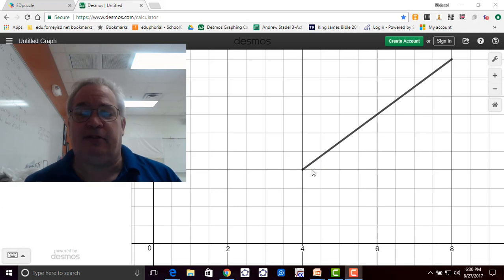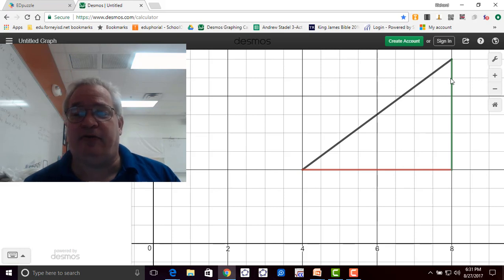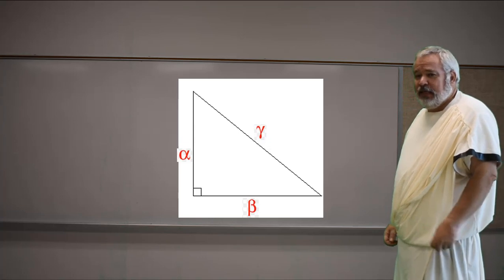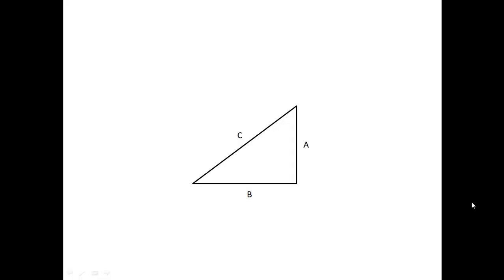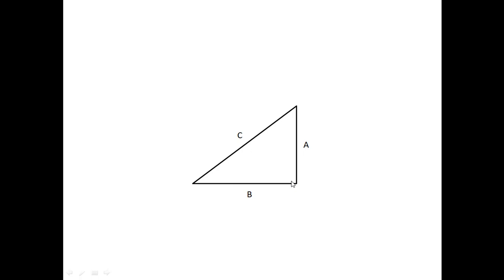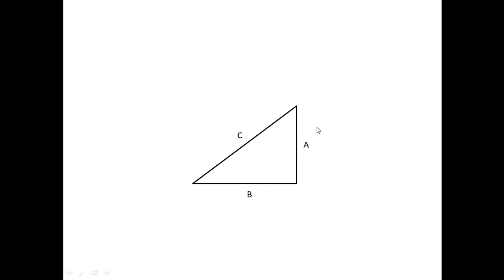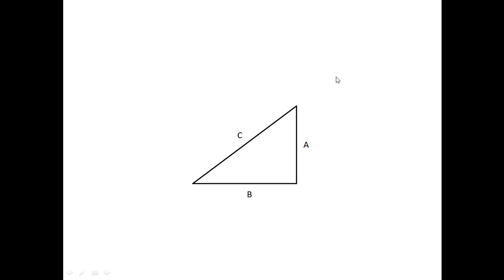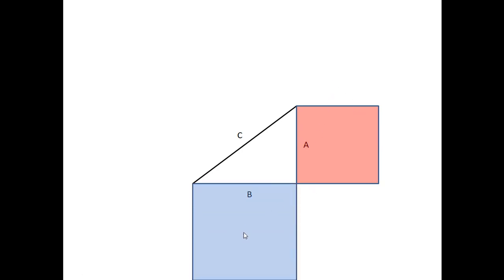8 28 Distance formula